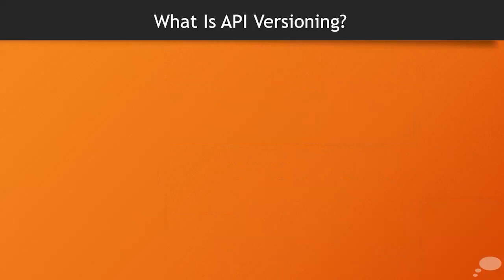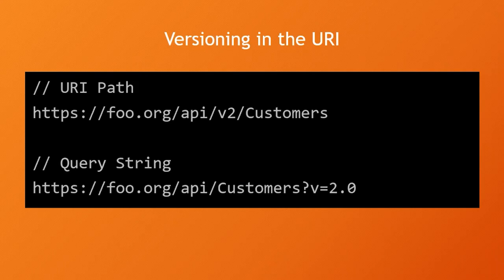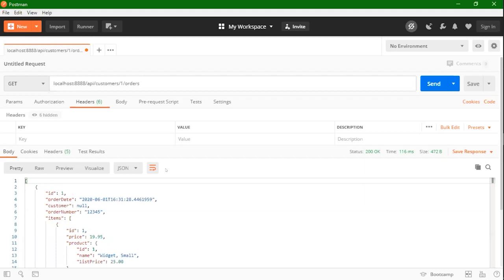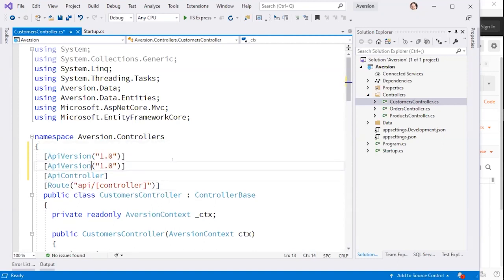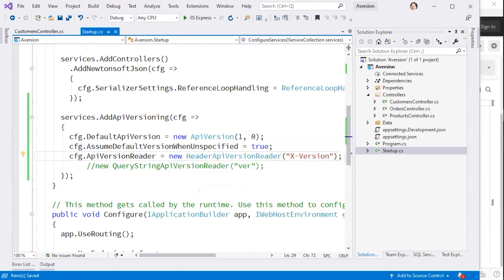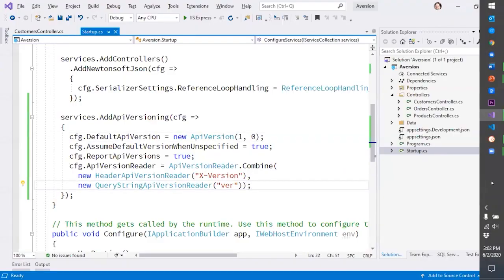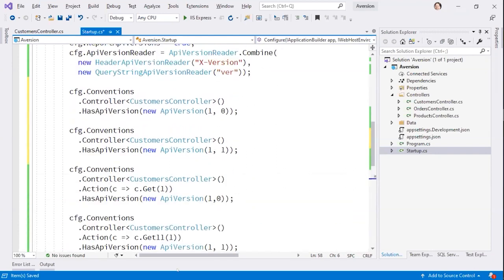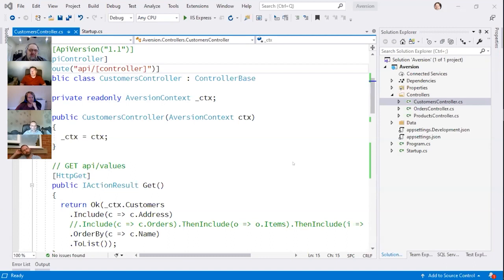Versioning Your API in ASP.NET Core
This was a presentation I did at the Sheffield .NET User Group.